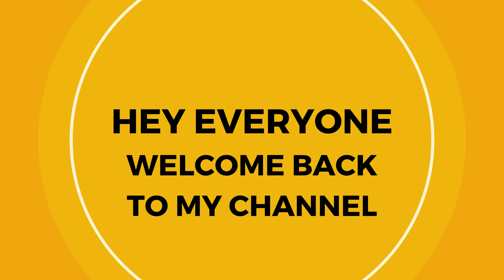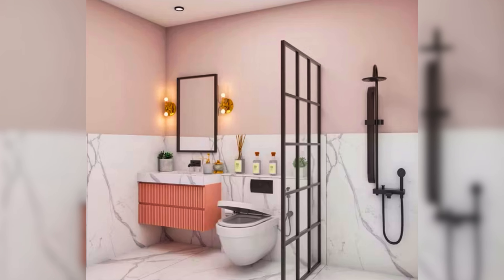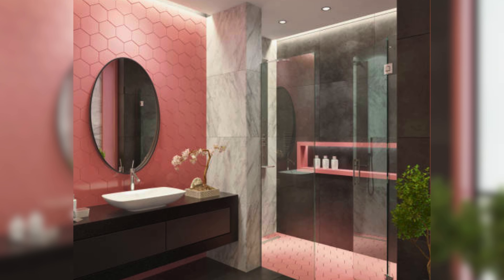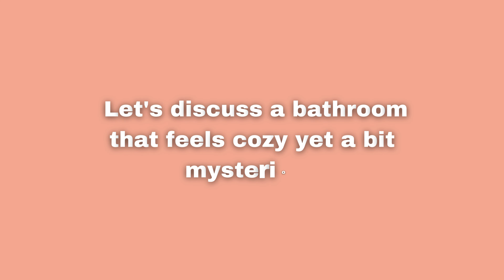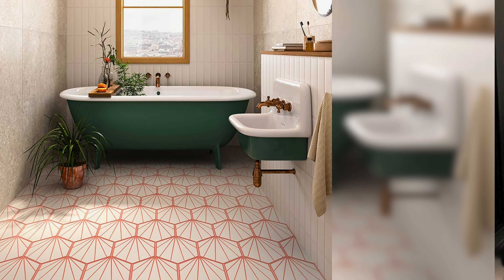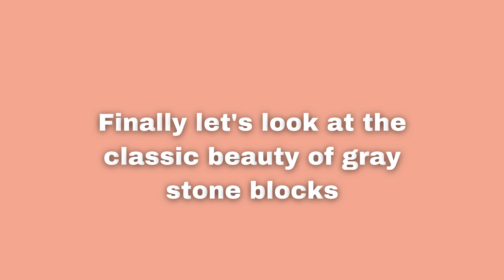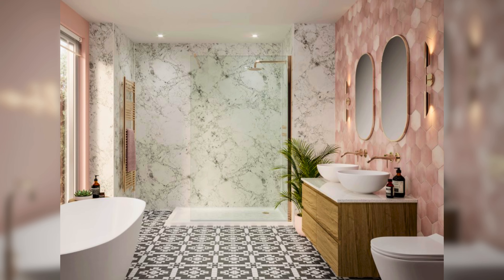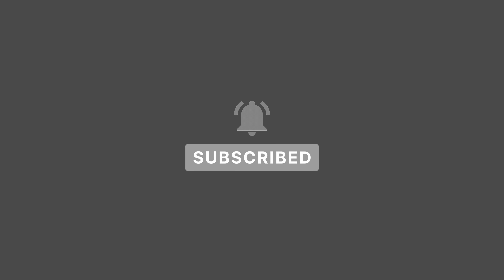Pink Color Combination | Pink & Black Bathroom Decor